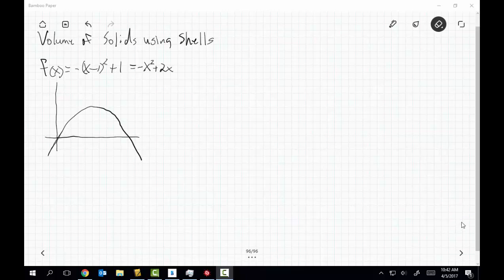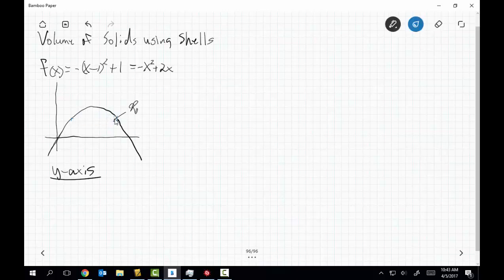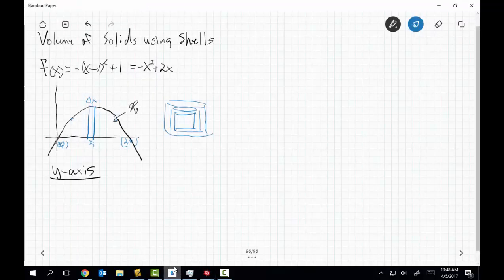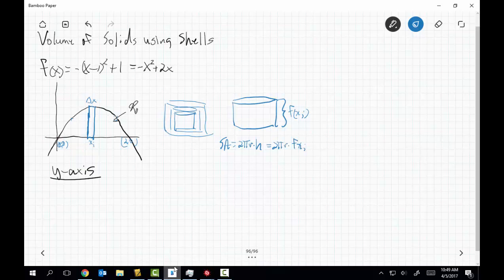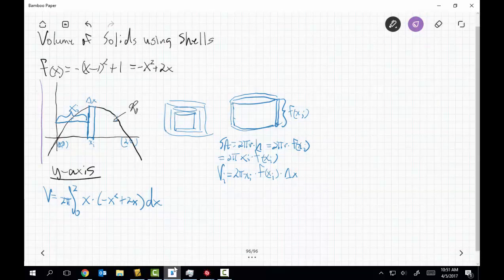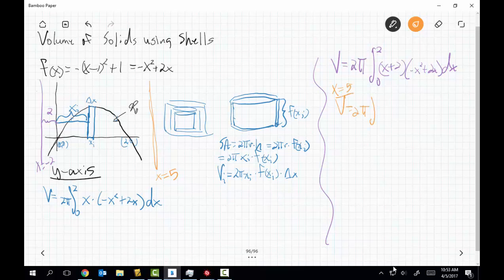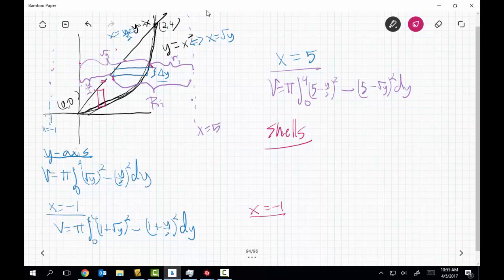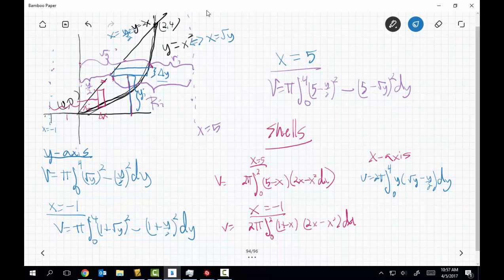Volumes by Cylindrical Shells (6.3)